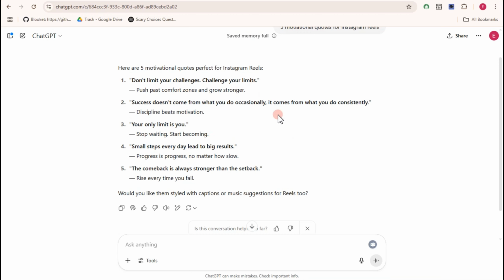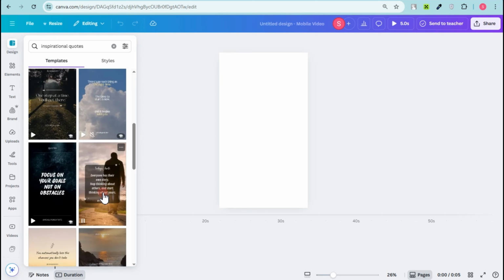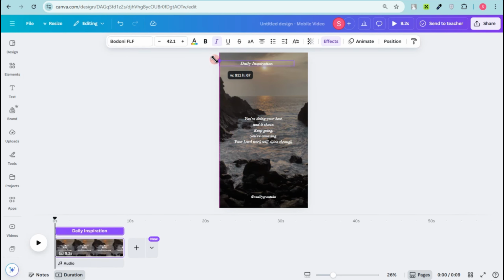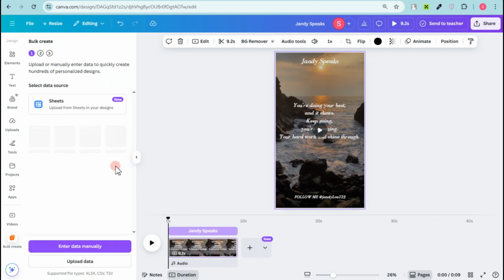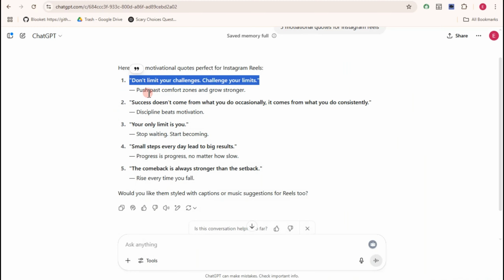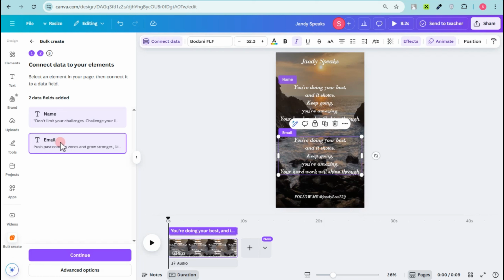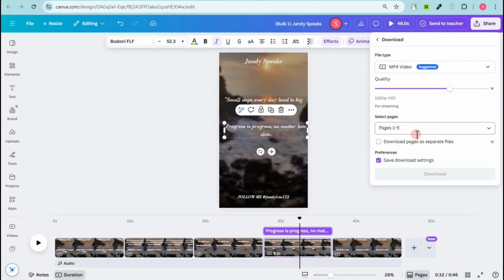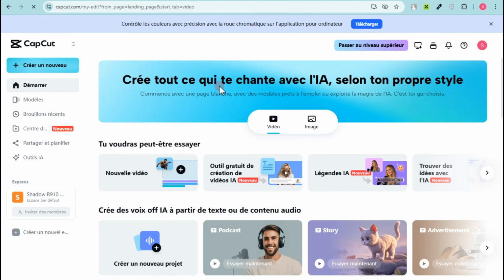How To Create Bulk Content For An Instagram Page 2025 (Quick Tutorial)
In this 2025 quick guide, I’ll show you how to create bulk Instagram content fast using AI tools and content planning strategies.

You’ll learn how to:

Plan a month of content in one session

Use tools like Canva, ChatGPT, and Notion to batch-create posts

Design carousels, reels, and stories in bulk

Organize and schedule everything with platforms like Metricool or Buffer

Perfect for social media managers, creators, and small business owners looking to save time and grow fast.